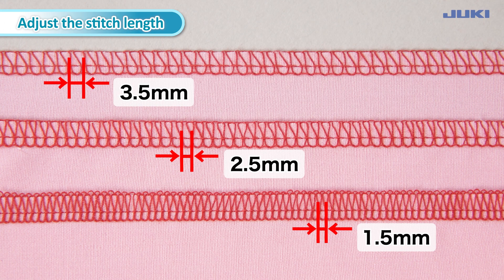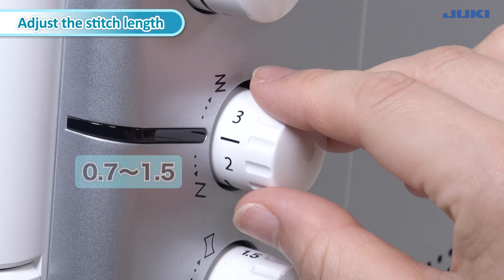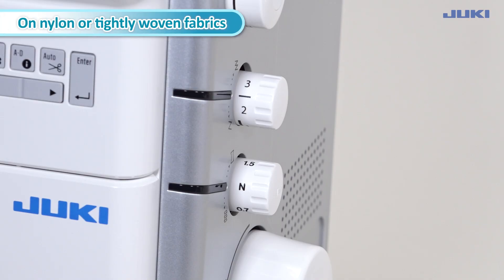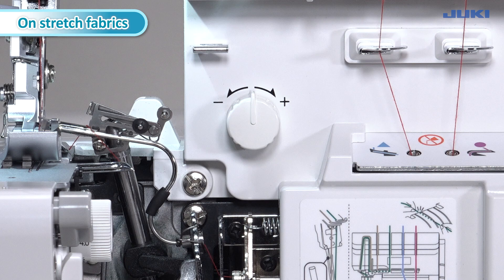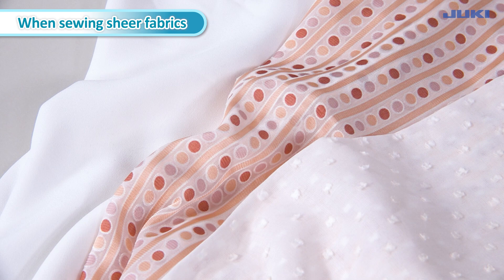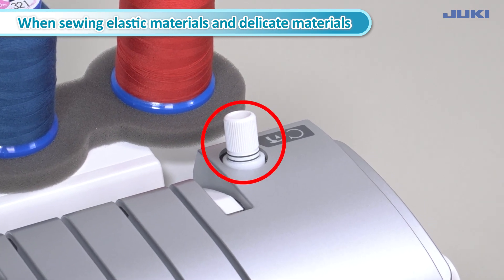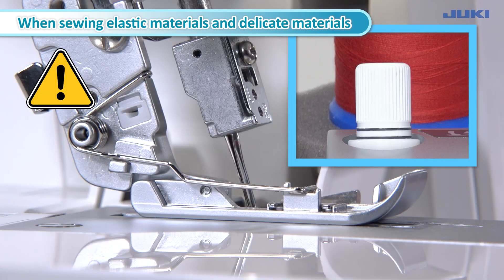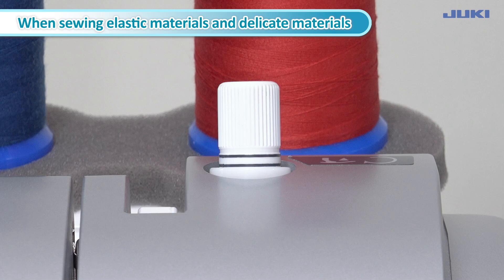JUKI MO-3000QVP -Adjusting to fit stitch (Differential feed adjustment dial and other)-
The operation video of JUKI MO-3000QVP is posted.